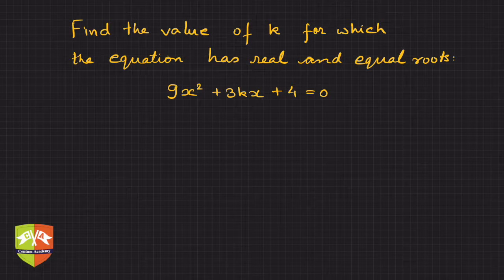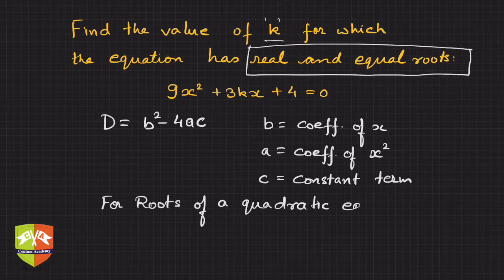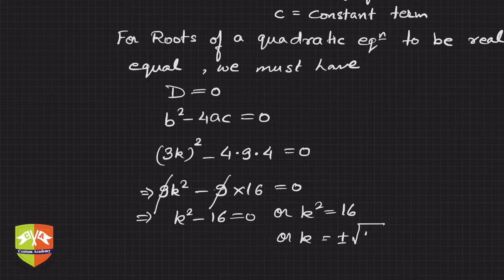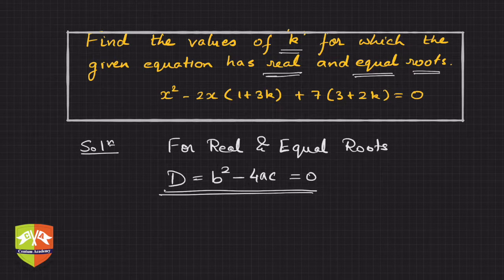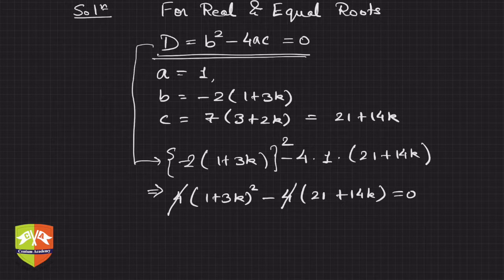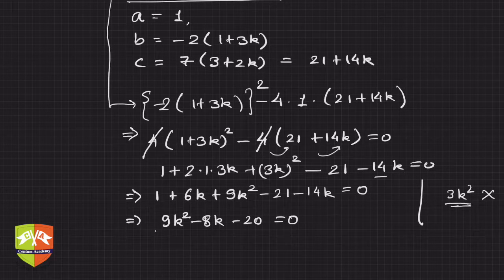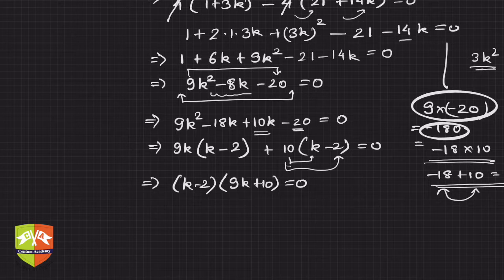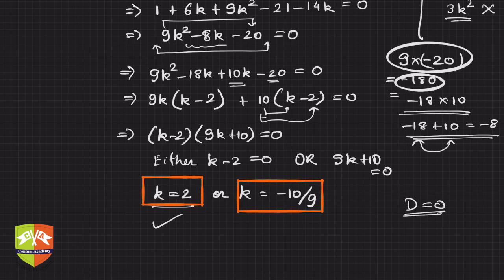QUADRATIC EQUATIONS: 18. Solved Example # 12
Chapter Name: Quadratic Equations
Topic: Solved Example
Grade: X
Author: Tushar Sinha

Solved example on nature of roots of a Quadratic Equation